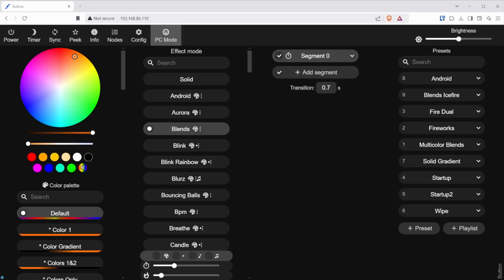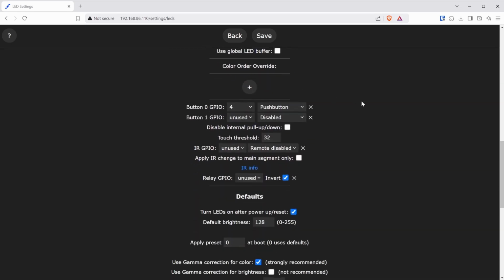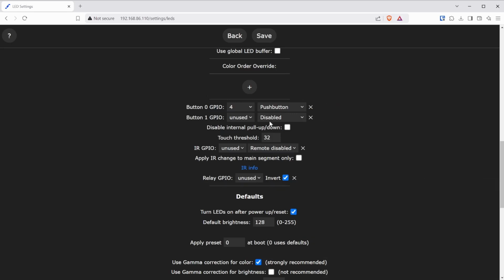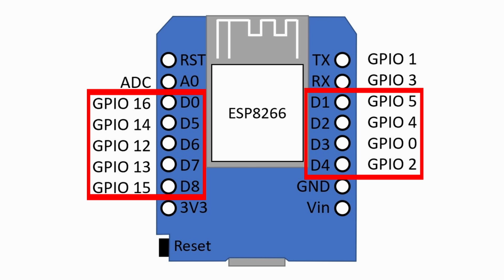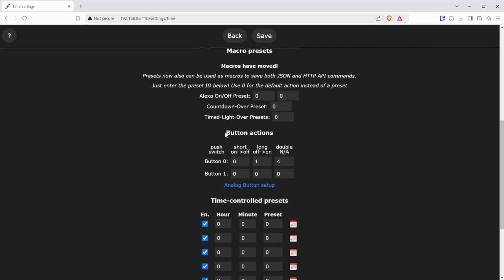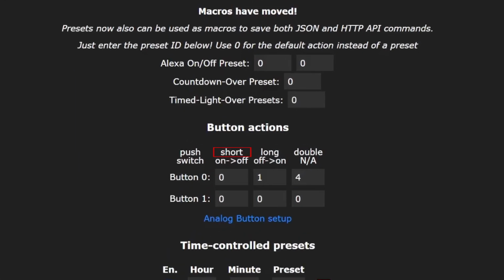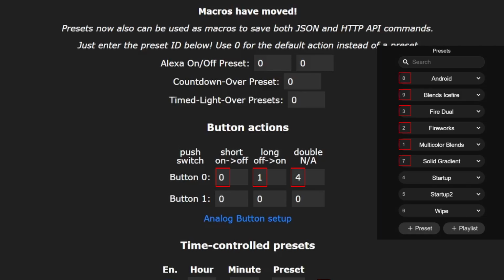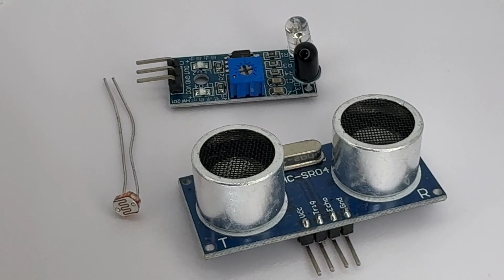How to Connect a Button for WLED Lights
A quick tutorial on how to connect a push button to use with WLED. The example is shown using my custom WLED Desk Button and WS2812B LEDs. Check out the video link below for how it was built.

Review the following for additional info when configuring your button settings

▼ CHAPTERS ▼
00:00 - Intro
00:17 - Hardware Setup
00:36 - Software Setup
01:26 - Changing the Button Actions
02:08 - Conclusion